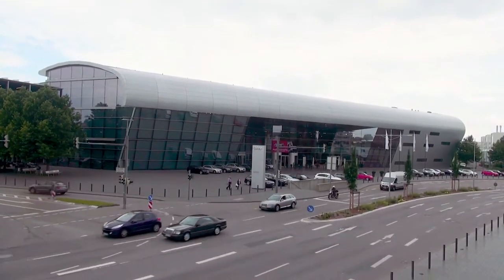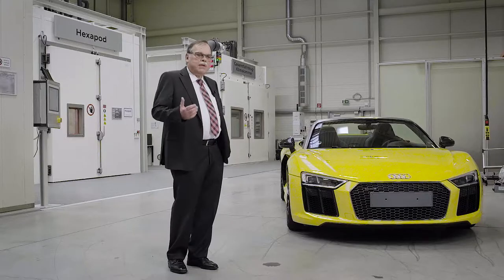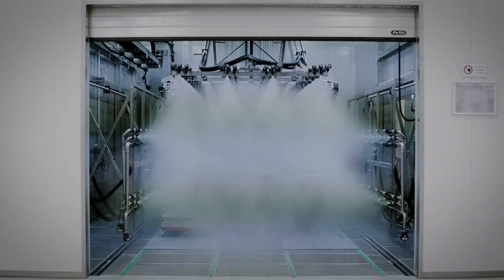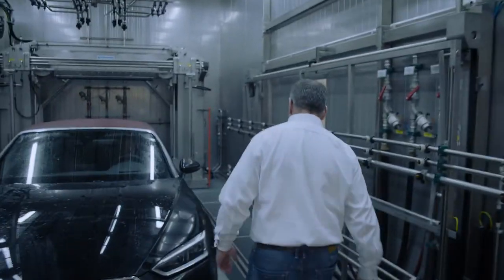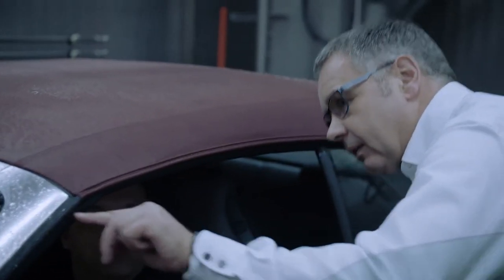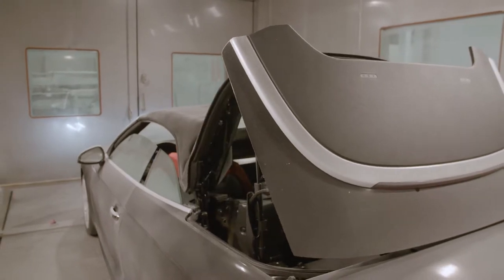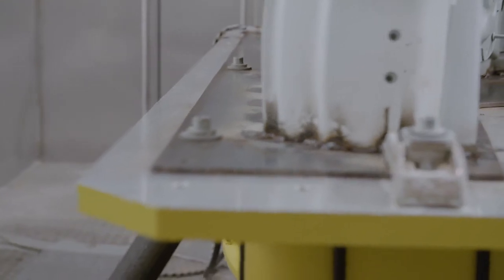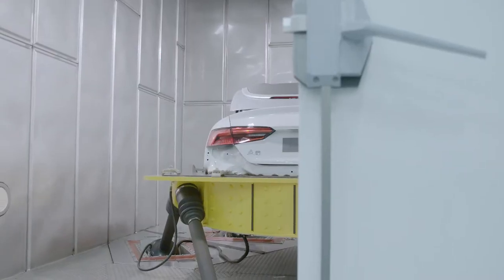The secret of Cabriolet at Audi